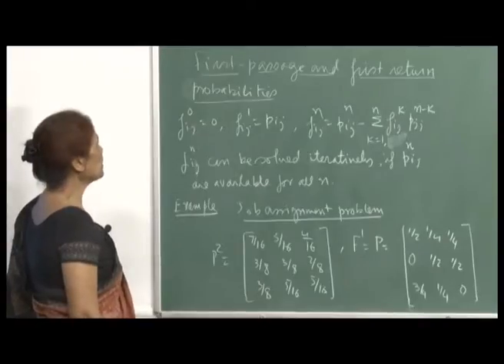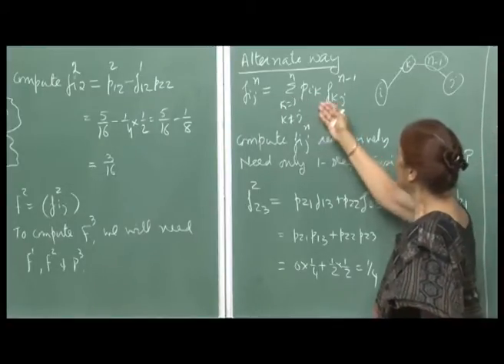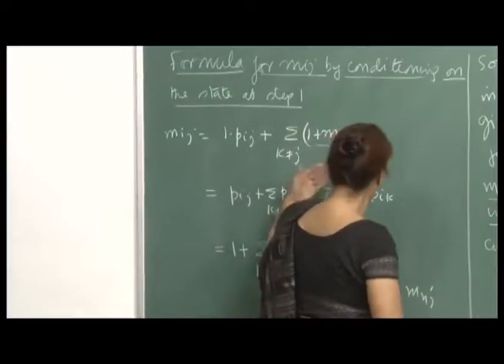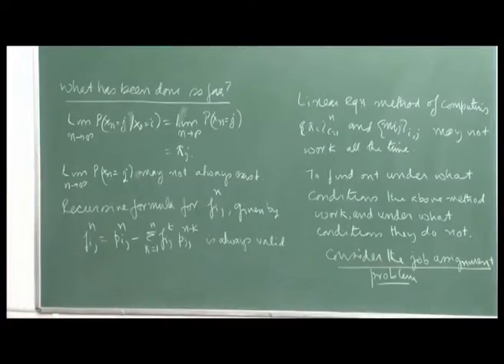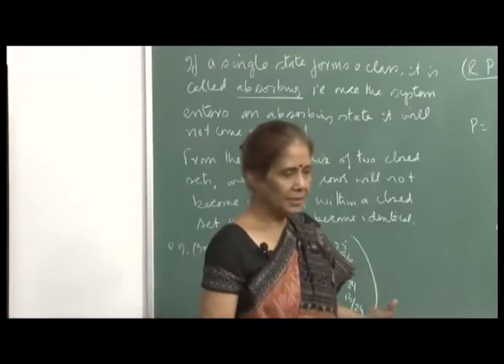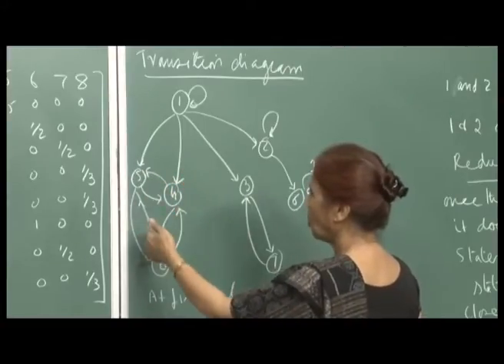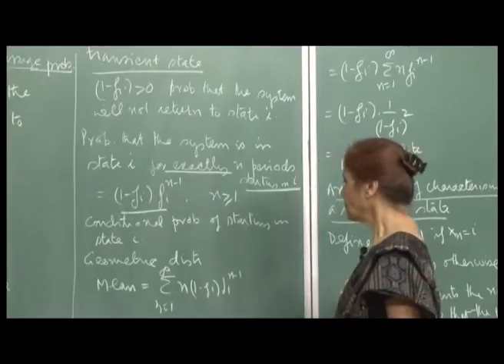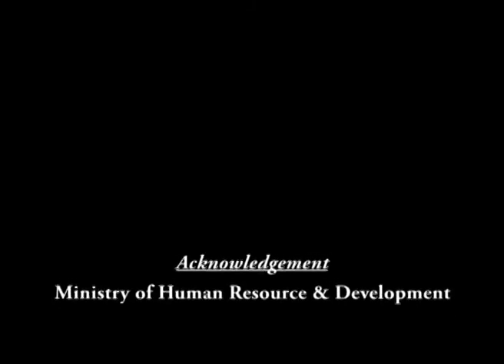First passage and first return prob. Classification of states